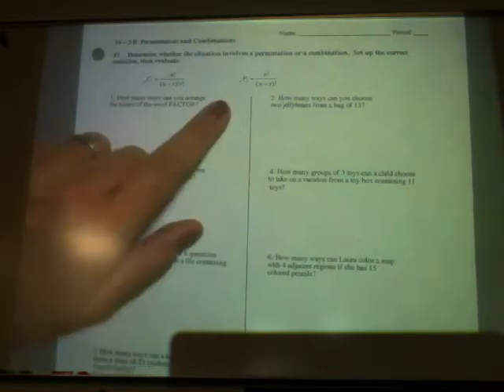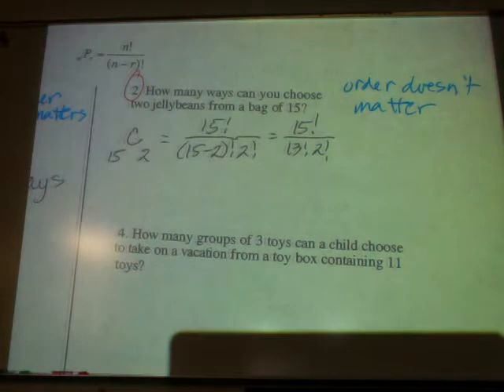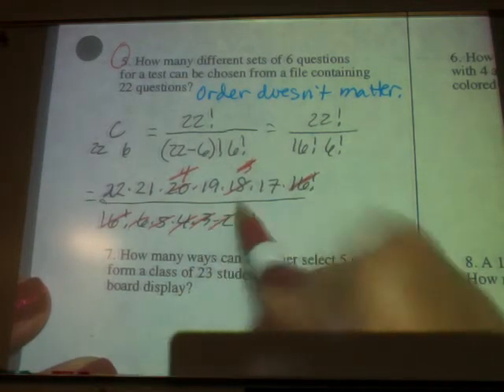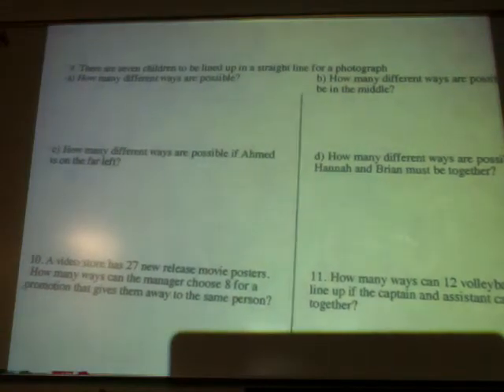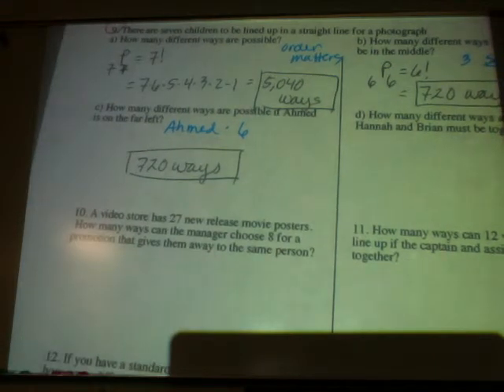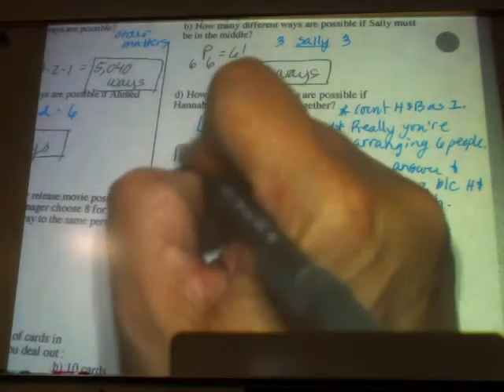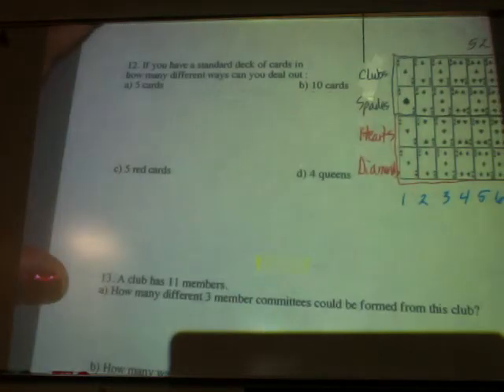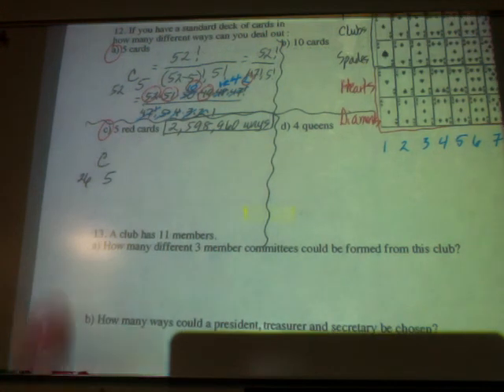Alg 14-2 Day 2